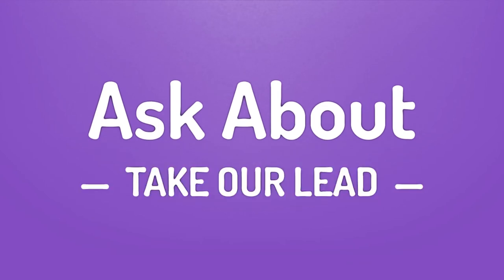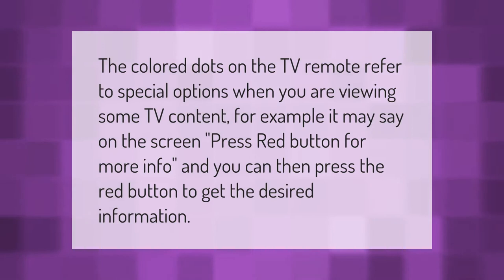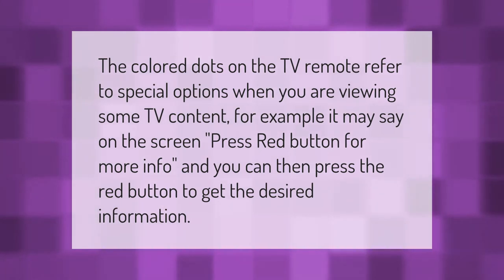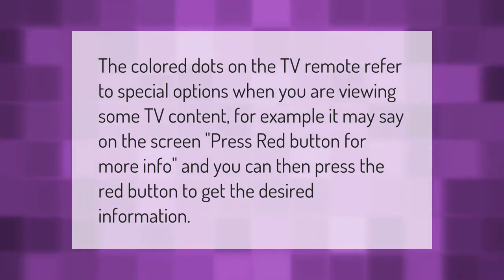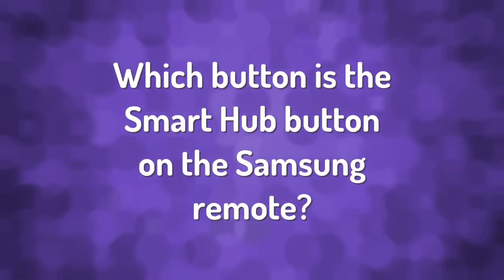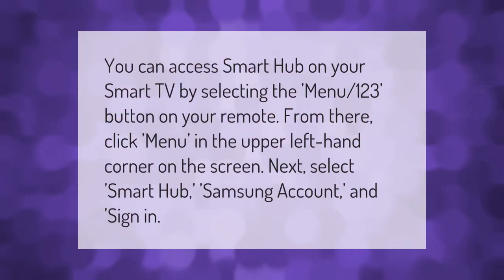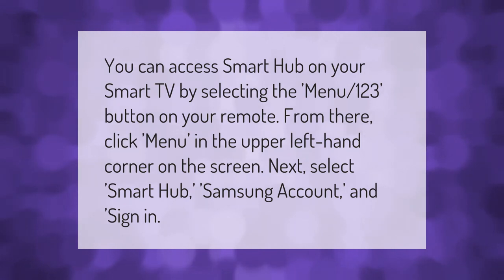What are the colored dots on Samsung remote?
00:00 - What are the colored dots on Samsung remote?
00:34 - Which button is the Smart Hub button on the Samsung remote?

Laura S. Harris (2021, September 24.) What are the colored dots on Samsung remote?
    AskAbout.video/articles/What-are-the-colored-dots-on-Samsung-remote-264031